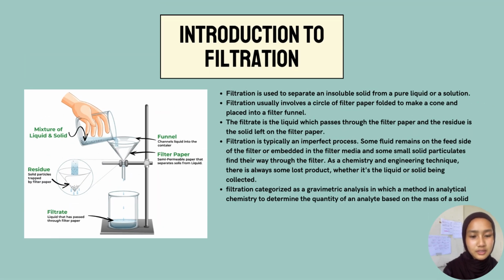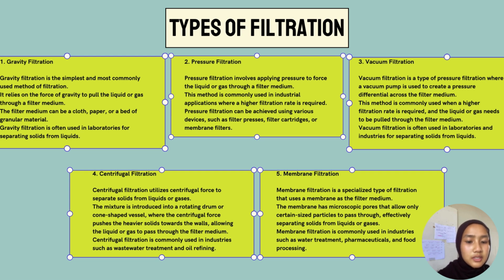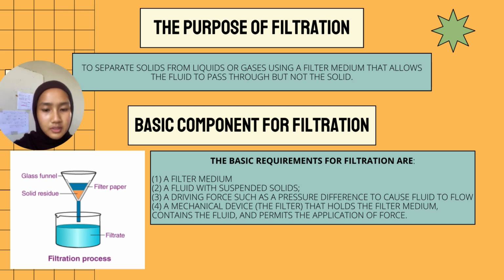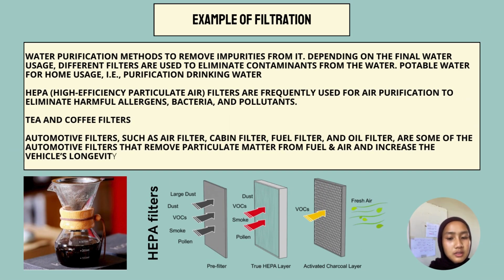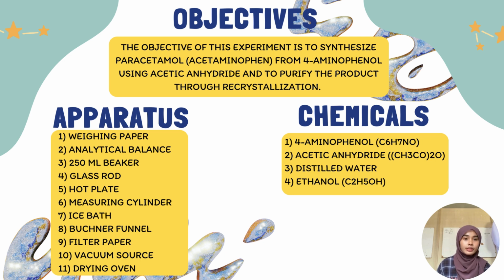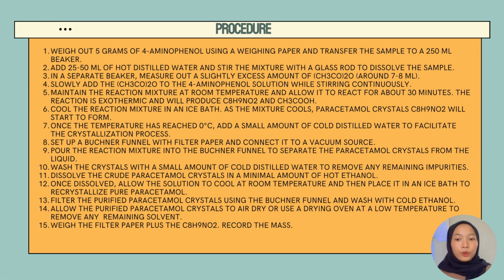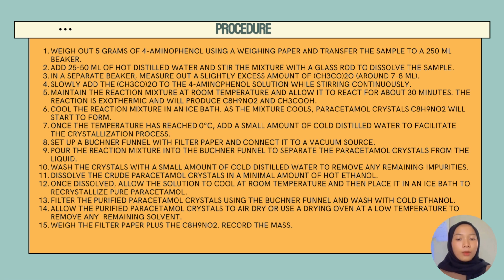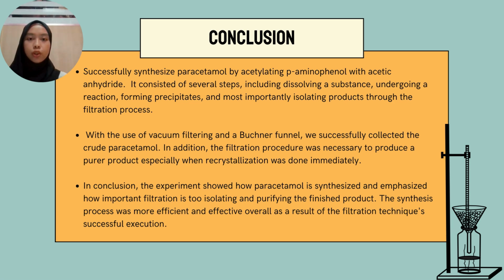CHM256 Application of filtration in the pharmaceutical industry